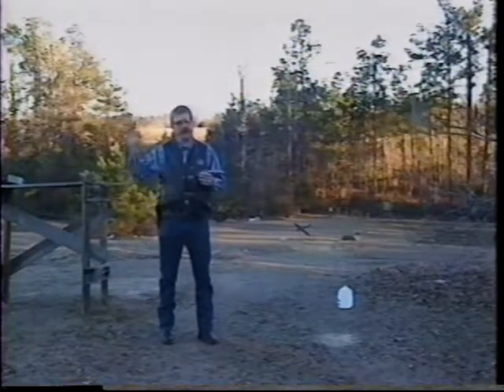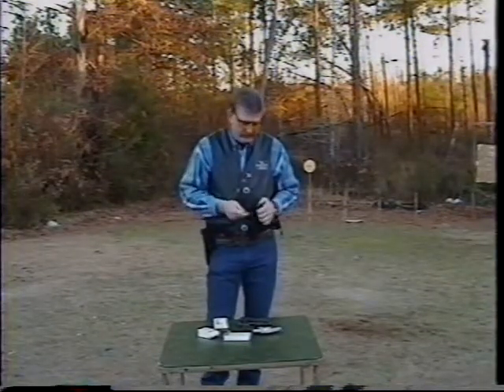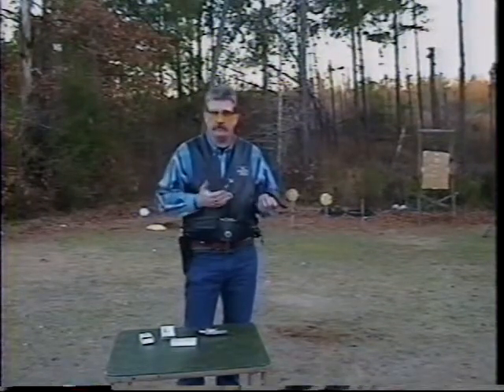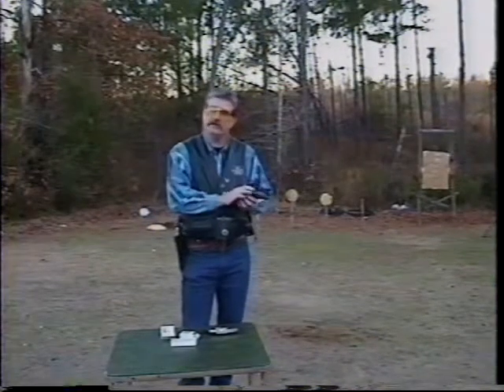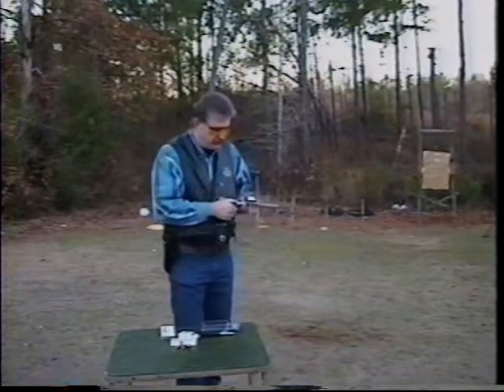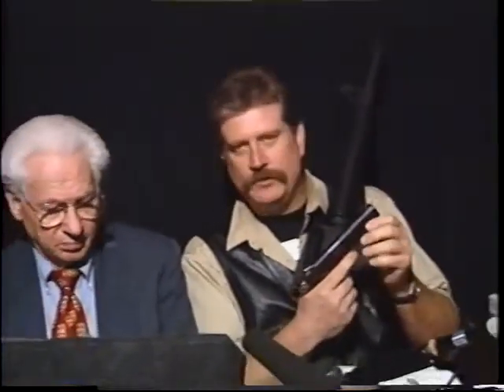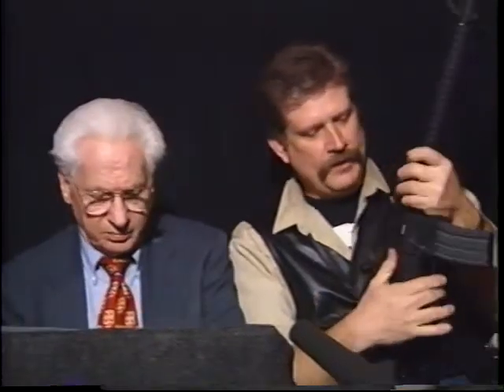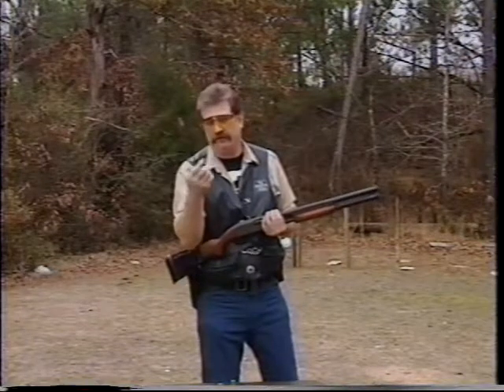Johnny Rowlands Shootin Show 02 04 1996